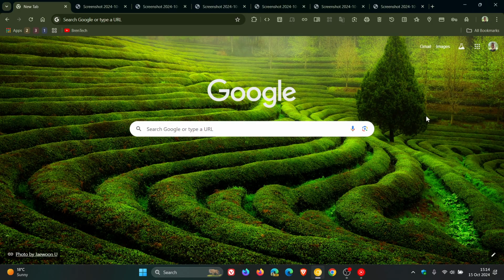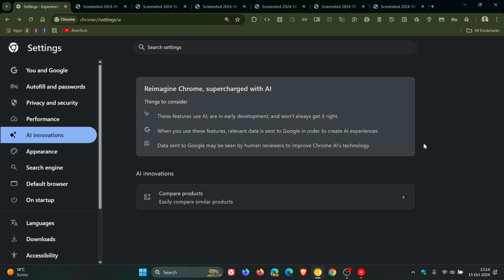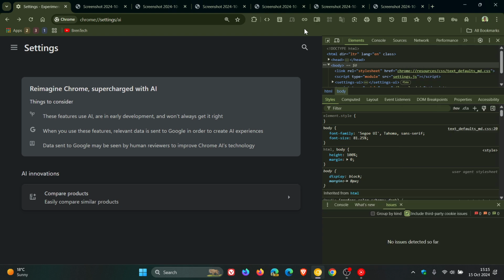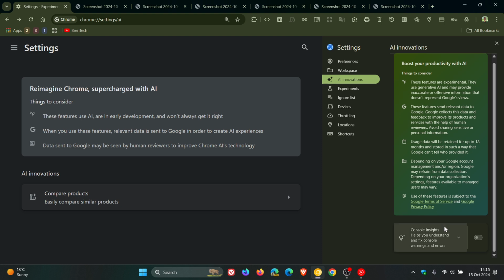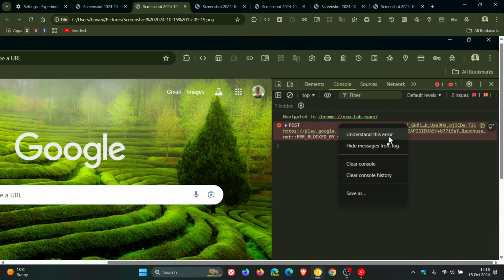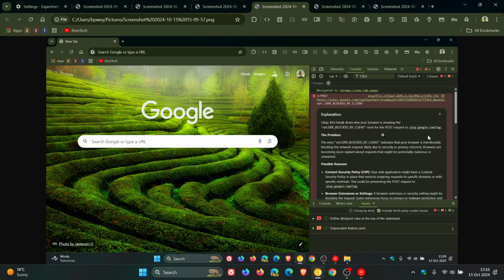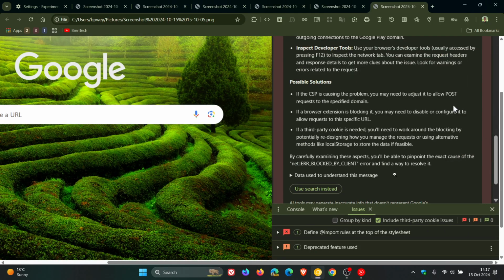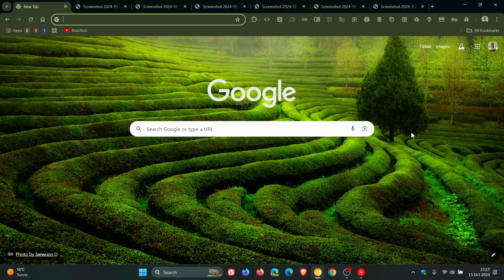Chrome's DevTools to Also Get "Supercharged" With New AI Innovations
In Chrome Canary 131, AI Innovations includes "Console Insight" to help you understand and fix Console warnings and errors.